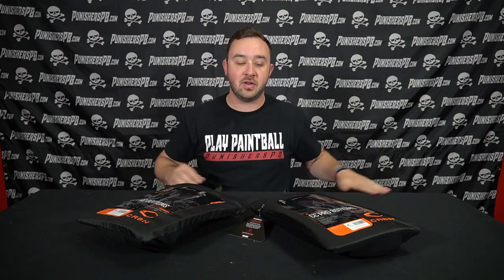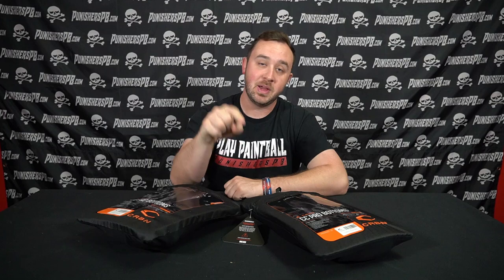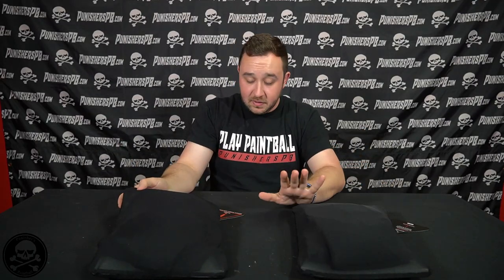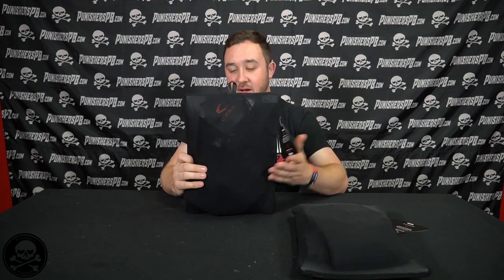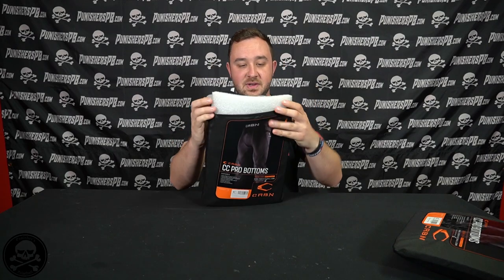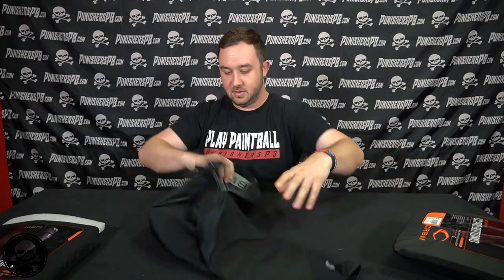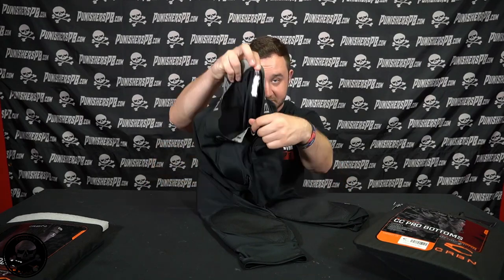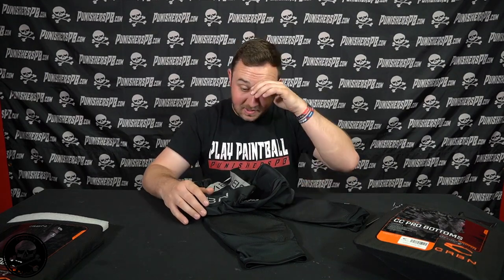Carbon CC Pro Bottoms Review | NEW CRBN Paintball Slide Pants | Punishers Paintball Reviews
Carbon is back with yet another stunner!

Today Doug is solo and gets to review the new Carbon CC protective bottoms!

These take slide shorts and pants to a new level - padding everywhere you need it, and nowhere that you don't. Lightweight, not restrictive and now with even less material keeping them stuck to you after a long day, how could you not try a pair?!

Watch the video to see Doug try on some sizes and give you an accurate look at how they will fit. When you're done, use the link below to grab yours from Punishers Paintball!